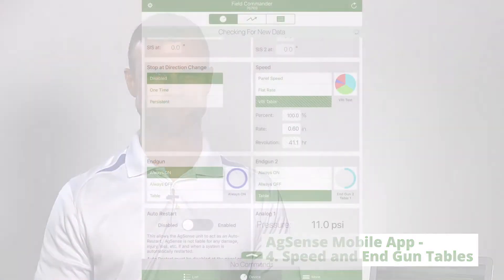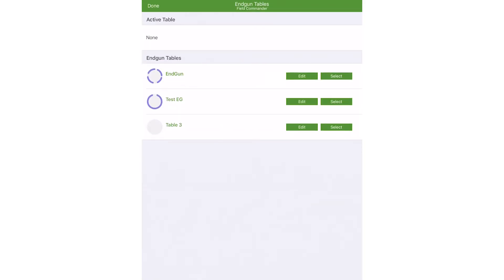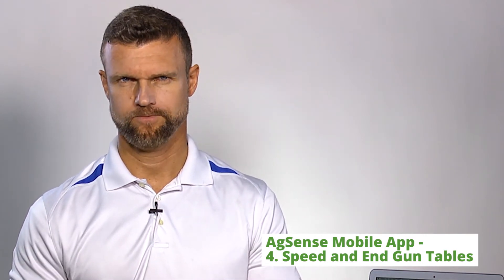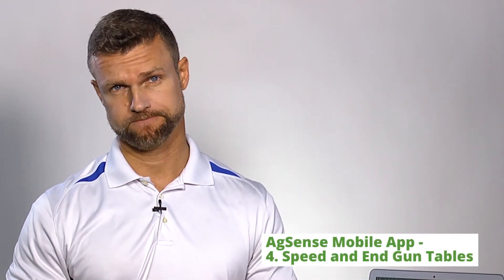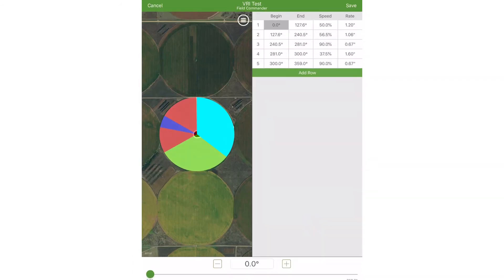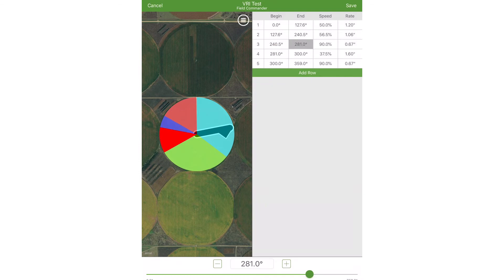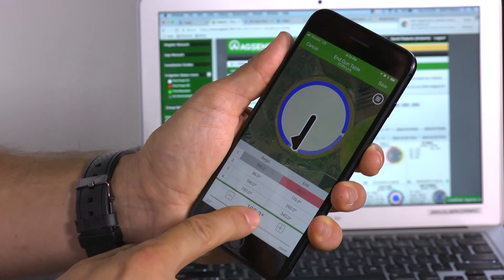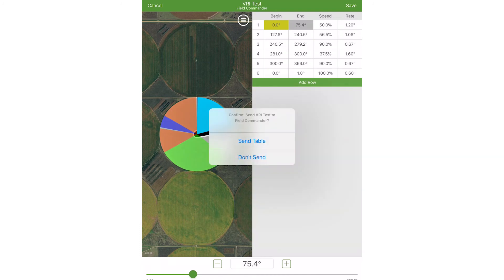Quick Tips: Speed and End Gun Tables with the AgSense App - Valley Irrigation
Creating speed and end gun tables for your pivot has never been easier! This quick video shows you how to create tables by location, touching the map graphic or by manually entering the information, all from the AgSense app.